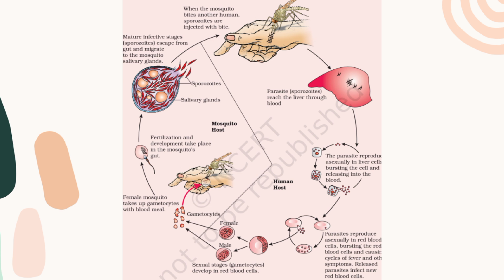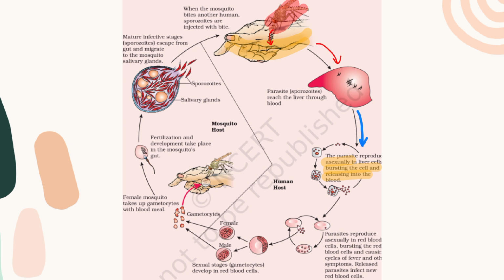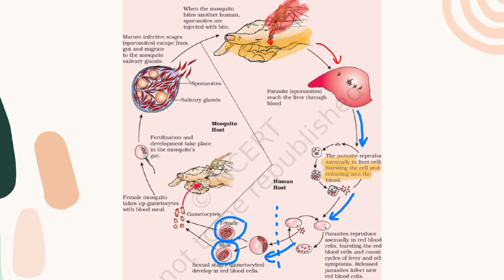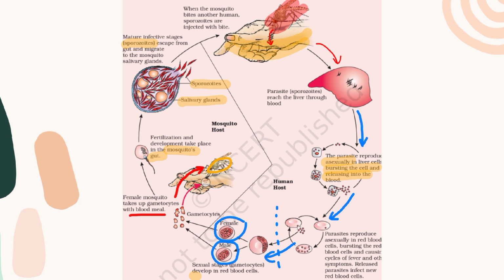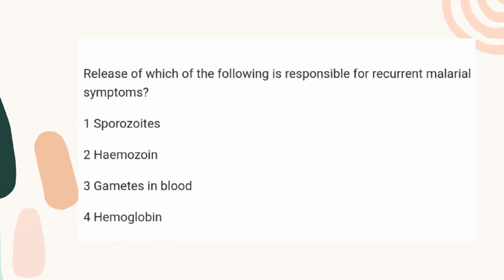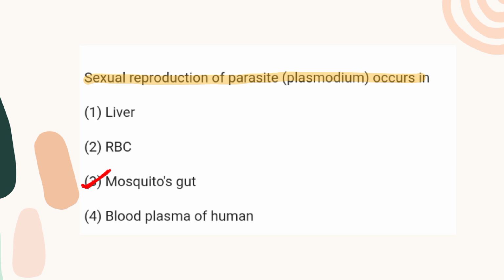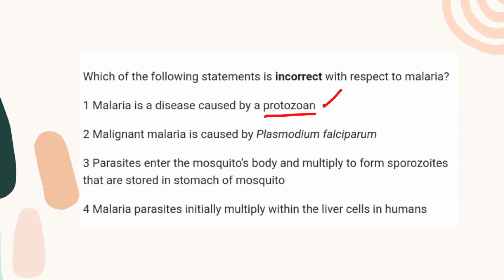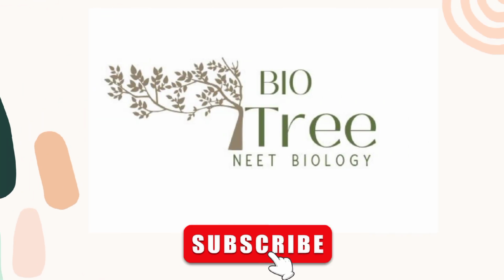Human Health and Diseases - Malaria. Presenting the NEET PICTIONARY SERIES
Hey Aspirants,
Presenting to you the NEET PICTIONARY SERIES where we will be discussing the frequently asked Diagram based questions.
We have tried to teach the concept clearly along with the types of question that could be asked from these areas.